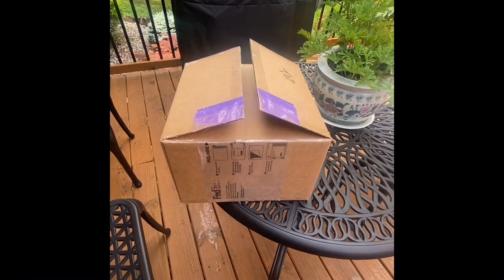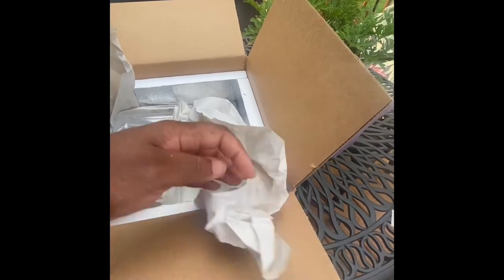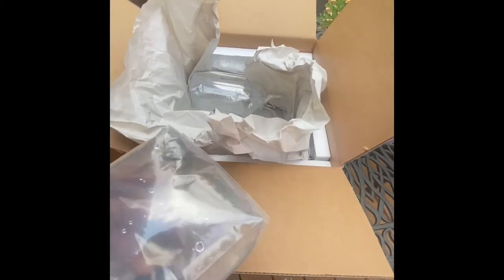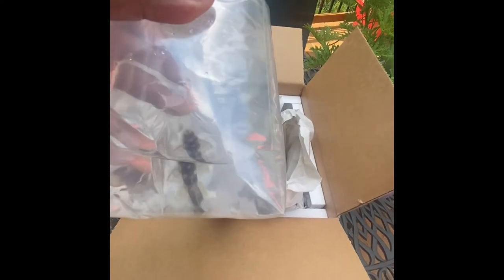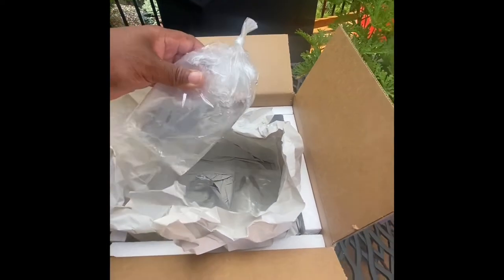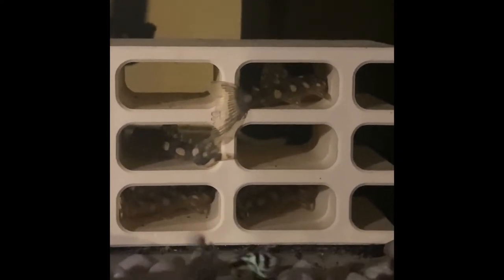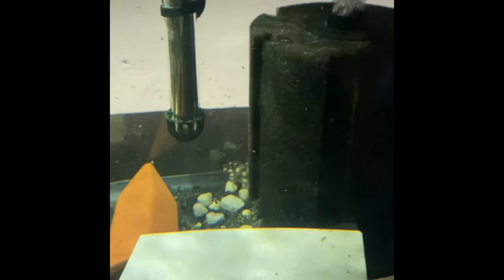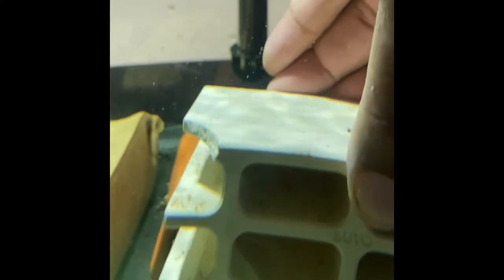New Fish unboxing from (Wet Thumbs Aquatics) 🤗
Pick up a new group of plecos L082 Opal Spot F1